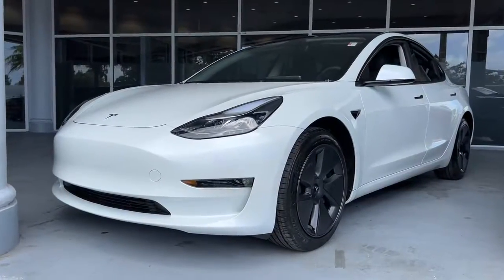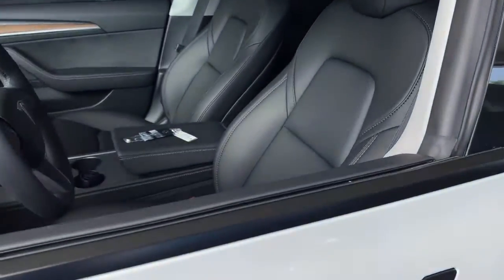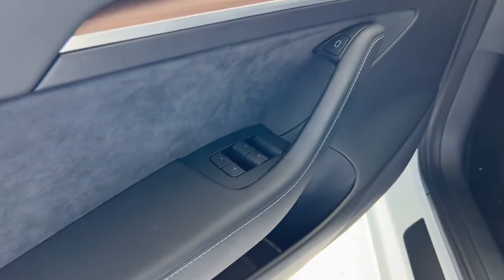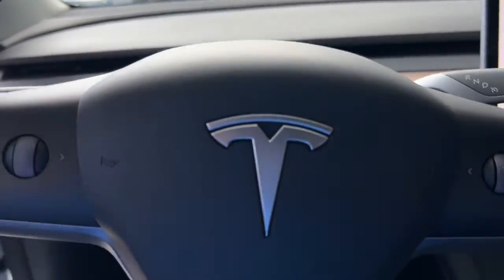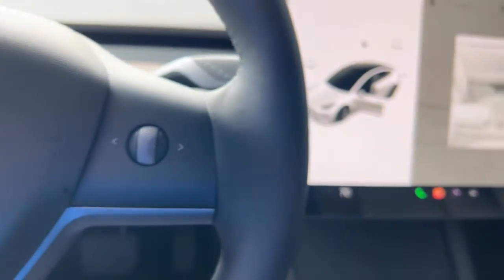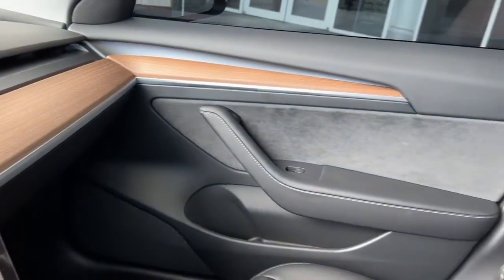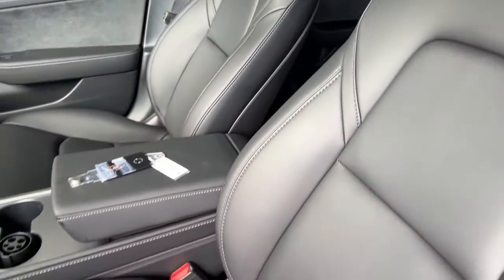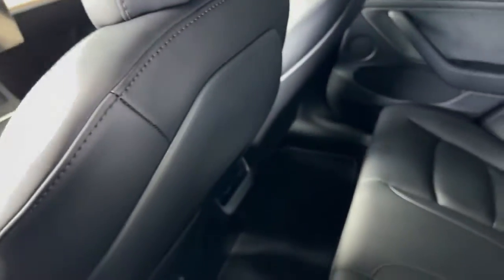2022 Tesla Model 3 Miami Shores, Aventura, Miami Beach, Miami Lakes, Miami, FL P3726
Pearl White Multi-Coat Used 2022 Tesla Model 3 available in Miami Shores, Florida at Tropical Chevrolet. Servicing the Aventura, Miami Beach, Miami Lakes, Miami, FL area.

#{MAKE}
#{MODEL}
2022 Tesla Model 3 Long Range - Stock#: P3726 - VIN#: 5YJ3E1EB8NF196244

Tropical Chevrolet
8880 Biscayne Blvd

2022 Tesla Model 3 Long Range GUARANTEED FINANCE APPROVAL FOR EVERYONE..., TROPICAL CHEVROLET SUPERCENTER. , USED CAR SUPERCENTER ON FLAGLER AND 57 AV. , USED CAR LUXURY CENTER ON 8 STREET. Recent Arrival! 134/126 City/Highway MPG